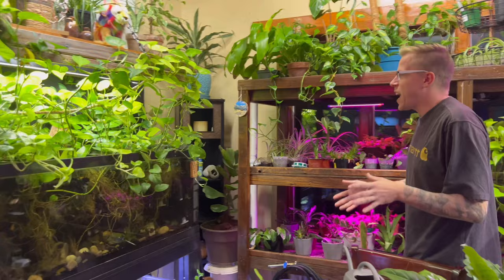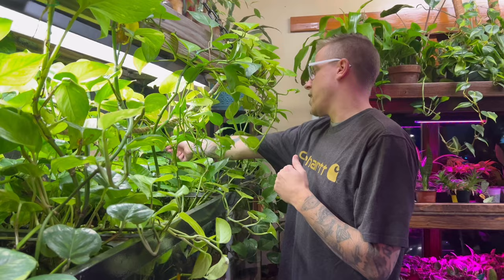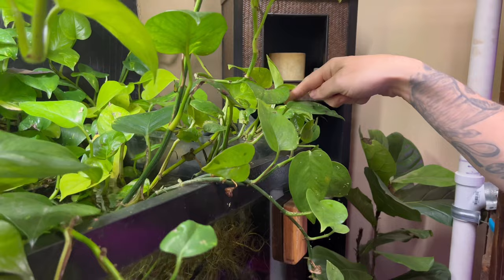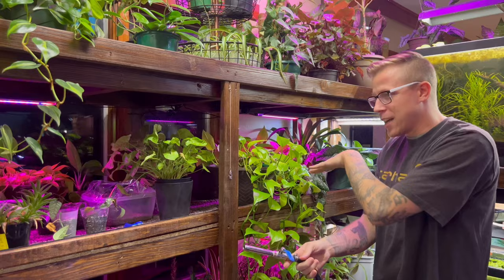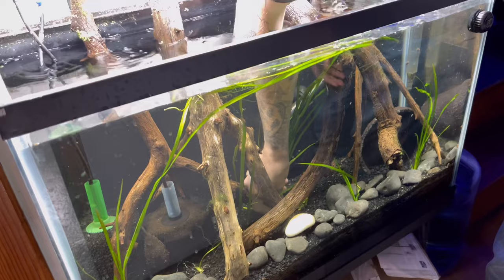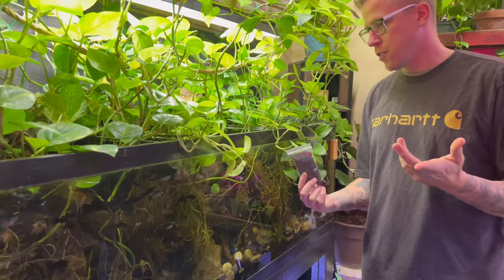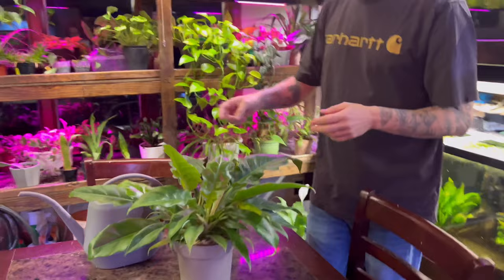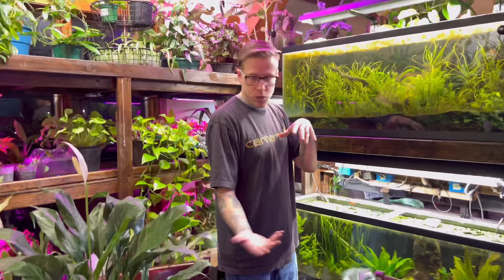Houseplant PEST Infestation - We NEED your Help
We seem to have a pest problem in some our houseplants. We’re having an issue with mealy bugs in our Pothos jungle. We have this huge growth of pathos above one of our fish tanks and it’s been a crazy growth. We’ve tried a couple different methods to get rid of these mealy bugs, but we haven’t had success because there’s just so many of them. We have now ordered a predator insect that we are hoping that feeds on the mealy bugs to get rid of them.

We are hoping that you guys have some advice for us on how to treat these mealy bugs with having so many of them within our Pothos plants. it really does sort of suck to have to deal with pests in our house plants and it’s extremely frustrating. If you have any ideas on how we can treat this, please hit up the comments because we need to hear from you.

On the flipside, at least the Pothos plants aren’t heavily affected by the mealy bugs, and they just continue to grow like crazy.